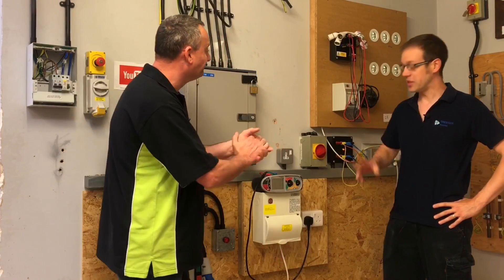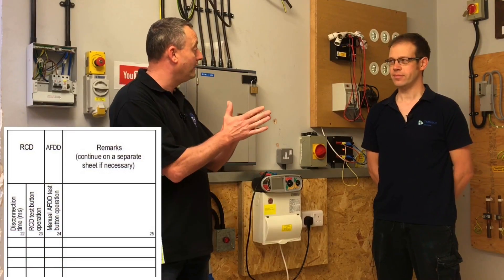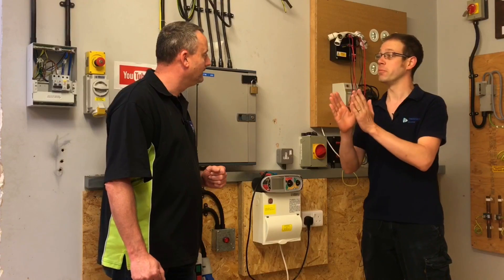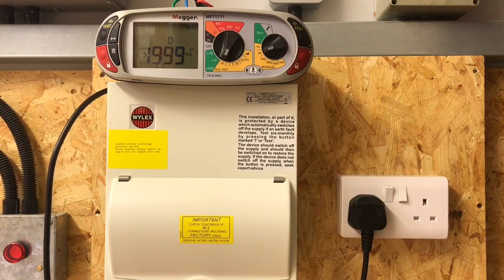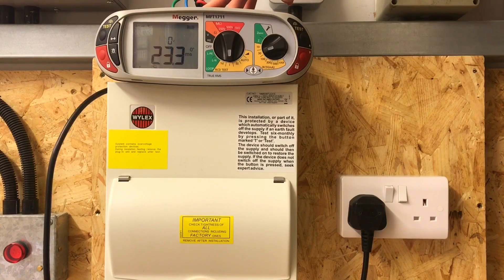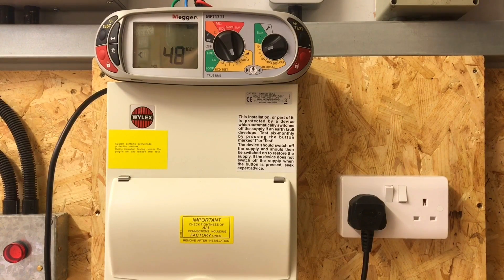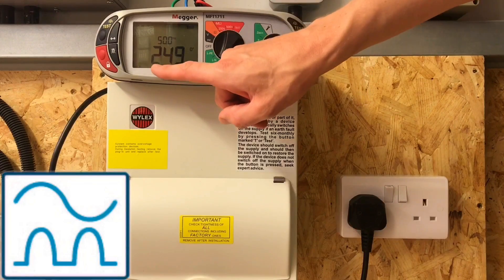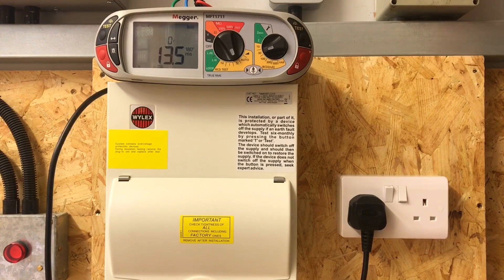Testing an ‘A’ Type RCBO 10 Times and NOT the Standard 5 Tests to Prove the Effectiveness of the RCD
In this video we show how to test an ‘A’ type RCD but not 5 times as standard practice but 10 times. We show how to test this ‘A’ type RCBO with our Megger MFT set on the AC setting and then test it 5 times. Next on the Megger MFT we select the ‘A’ setting RCD function and test the RCBO again a further 5 times.

We would carry this test out 10 times on any ‘A’ type RCD and NOT just because it is a Wylex one with our learners at Tresham College.

Socket outlets rated up to and including 32 amp under the 18th Edition Wiring Regulations BS 7671 require additional protection by an RCD rated at 30mA or less.

Also under the 18th Edition Wiring Regulations BS 7671 all RCD’s require functional testing at a maximum of every 6 months intervals.

🔵 UPDATE guidance - BS 7671 Testing RCD’s - Regardless of the Type of RCD Test it as if it is an AC RCD at x1 ONLY